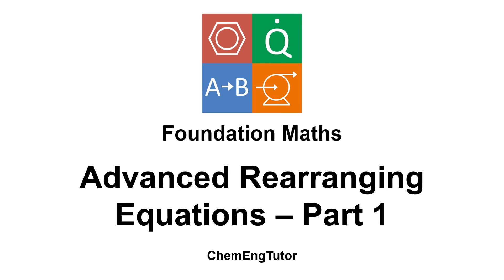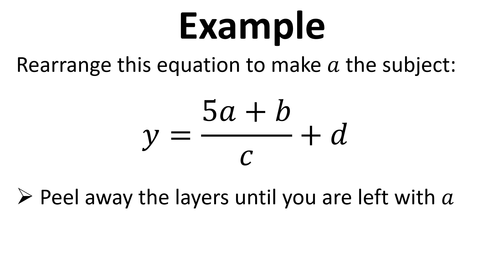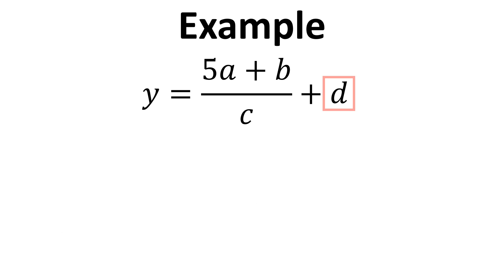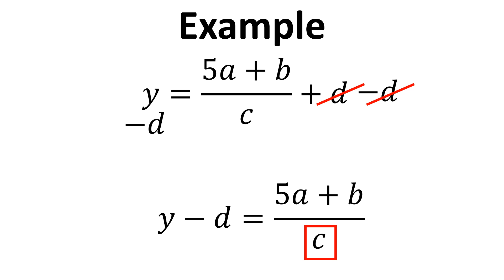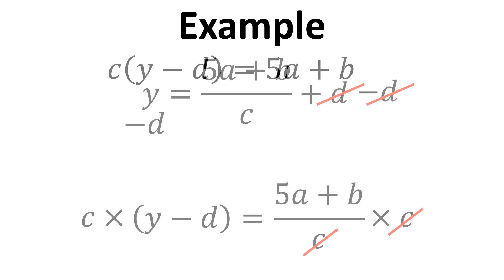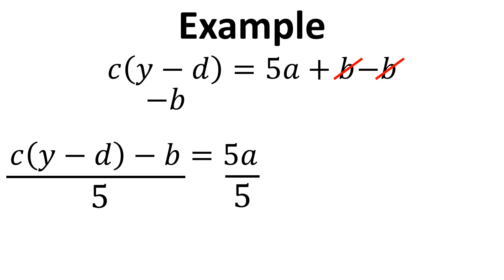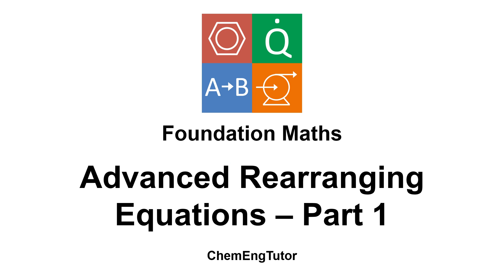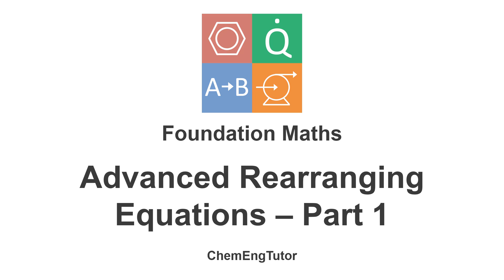Foundation Maths: Advanced Rearranging Equations - Part 1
Video showing how to rearrange an equation that has lots of terms.